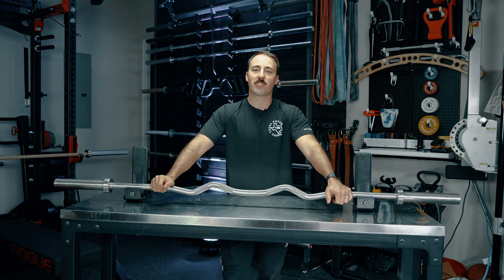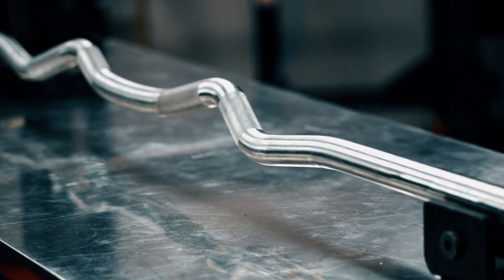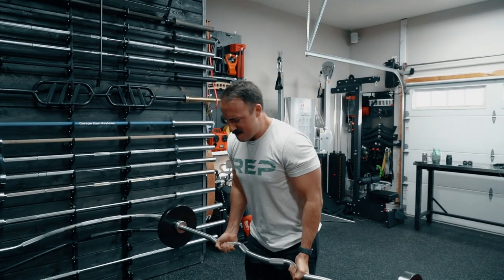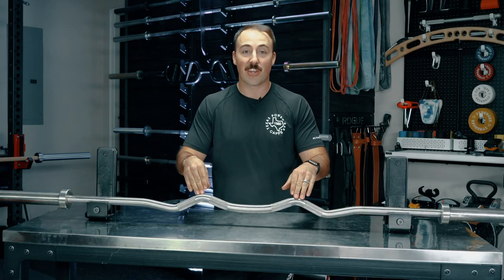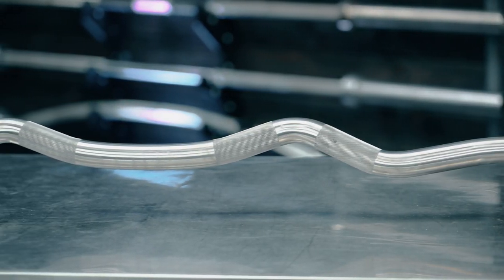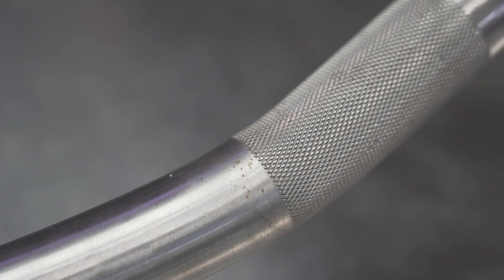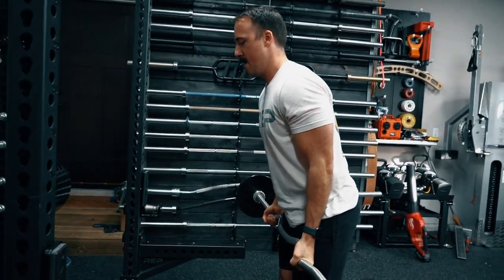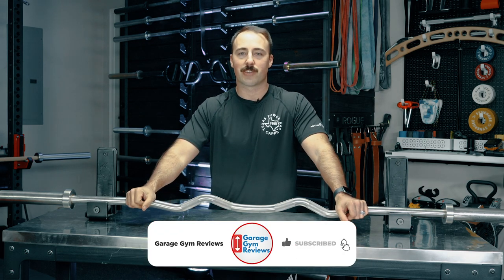REP Rackable EZ Curl Bar Review: The Entirely STAINLESS EZ-CURL Bar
The REP Rackable EZ Curl Bar in Stainless is a beast. Not perfect, but my biceps have never been bigger.

An EZ-Curl bar is far from a home gym essential, however, it is a nice to have. Their are quite a few options on the market now, but a rackable curl bar is definitely the best option as you can place it in your squat rack.

This REP EZ Curl Bar Review is on the stainless version in particular. I prefer stainless as it gives the best knurl feel while still offering a lot of corrosion resistance. However, I have noticed some more surface rust forming on this bar than I expected from a stainless bar.

Regardless, if you're looking for a curl bar to add to your garage gym, this one is a good one.